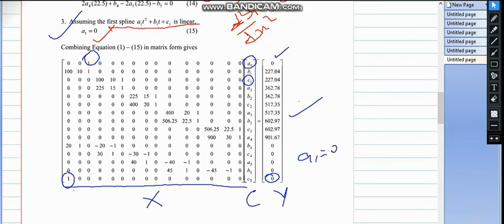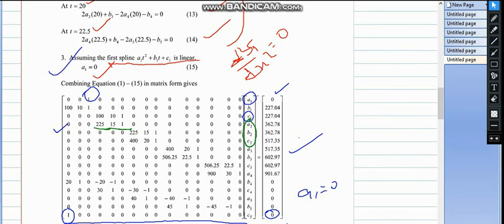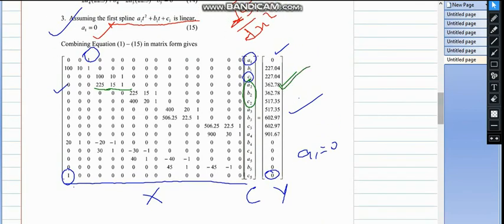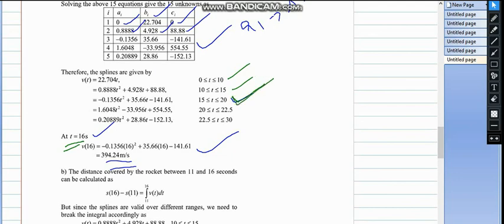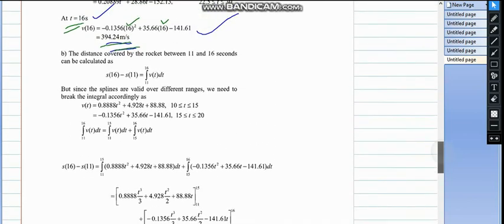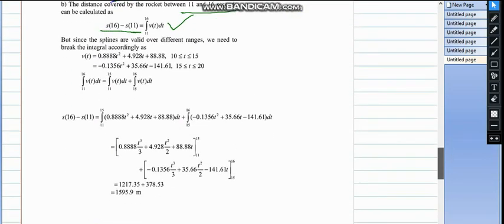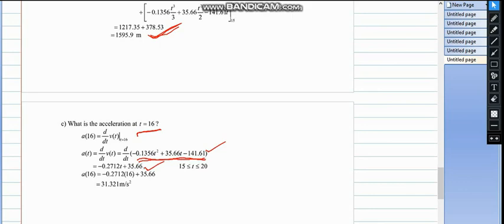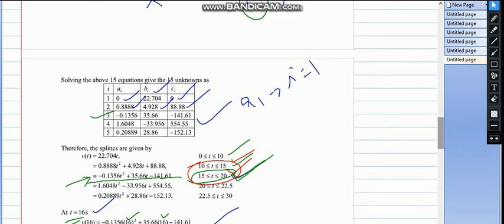Spline interpolation 10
Spline interpolattion